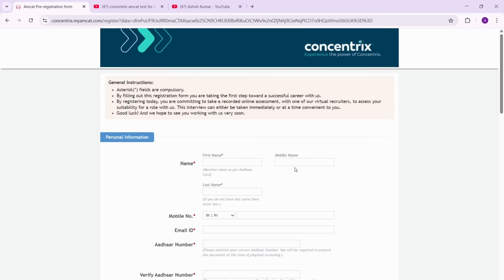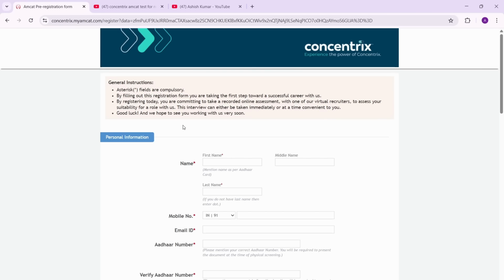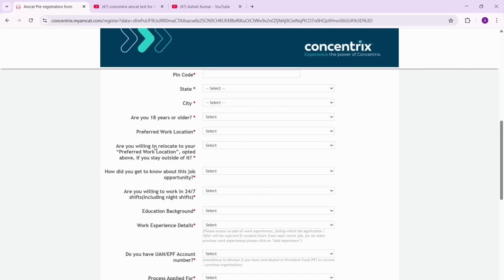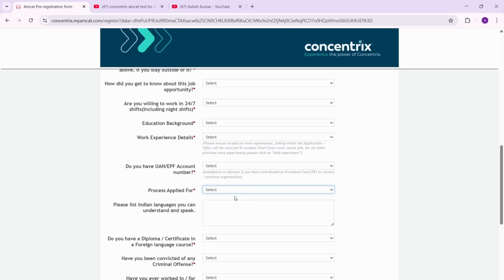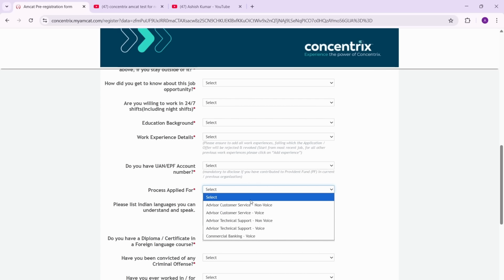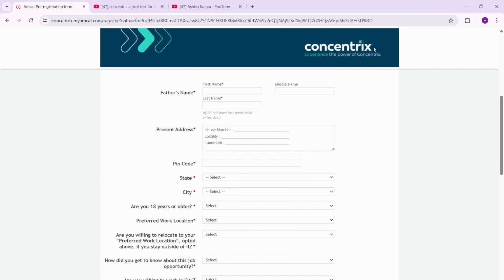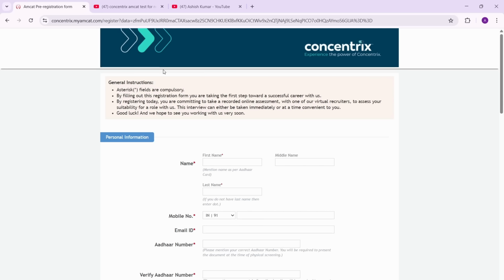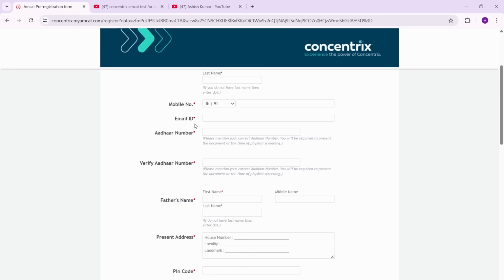Concentrix Hiring Freshers🔥Direct Test | Open to All